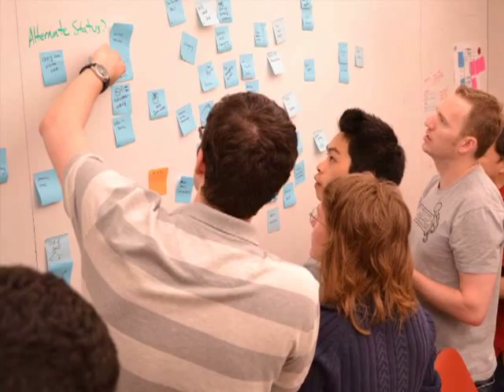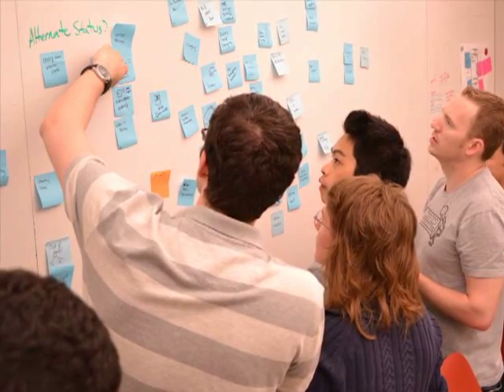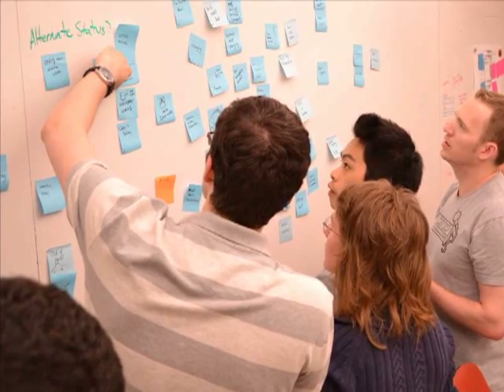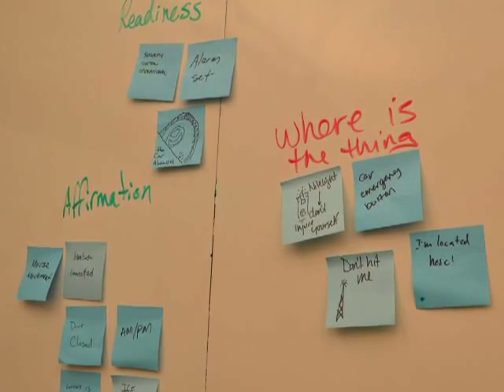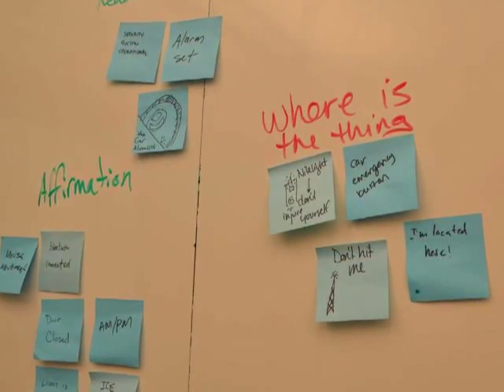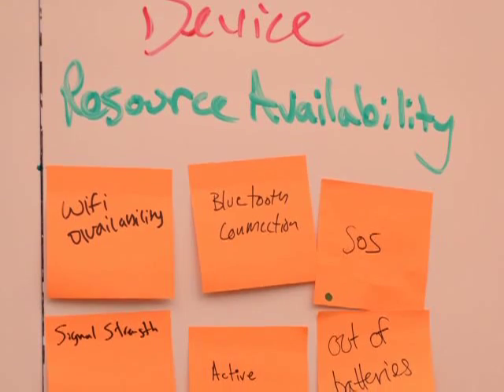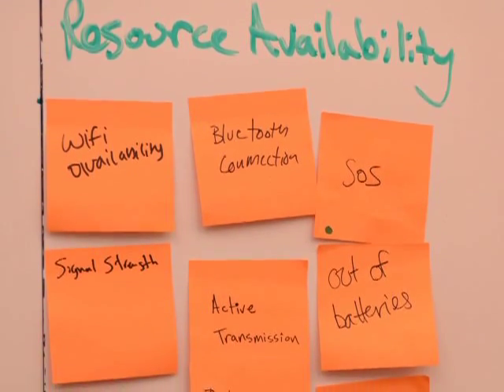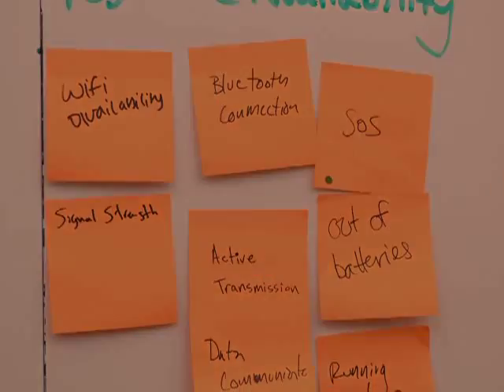Unlocking the Expressivity of Point Lights (CHI 2012)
Small point lights (e.g., LEDs) are used as indicators in a wide variety of devices today, from digital watches and toasters, to washing machines and desktop computers. Although exceedingly simple in their output -- varying light intensity over time -- their design space can be rich. Unfortunately, a survey of contemporary uses revealed that the vocabulary of lighting expression in popular use today is small, fairly unimaginative, and generally ambiguous in meaning. In this paper, we work through a structured design process that points the way towards a much richer set of expressive forms and more effective communication for this very simple medium. In this process, we make use of five different data gathering and evaluation components to leverage the knowledge, opinions and expertise of people outside our team. Our work starts by considering what information is typically conveyed in this medium. We go on to consider potential expressive forms -- how information might be conveyed. We iteratively refine and expand these sets, concluding with ideas gathered from a panel of designers. Our final step was to make use of thousands of human judgments, gathered in a crowd-sourced fashion (265 participants), to measure the suitability of different expressive forms for conveying different information content. This results in a set of recommended light behaviors that mobile devices, such as smartphones, could readily employ.

Chris Harrison - Carnegie Mellon University
John Horstman - Carnegie Mellon University
Gary Hsieh - Michigan State University
Scott E. Hudson - Carnegie Mellon University